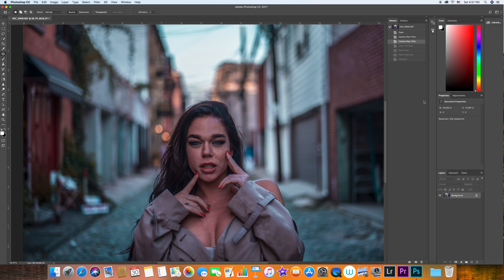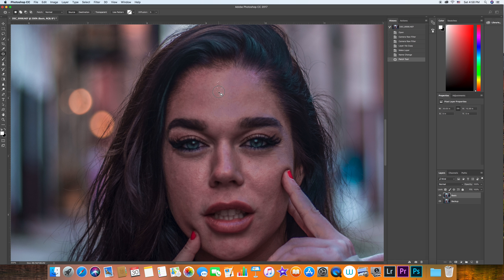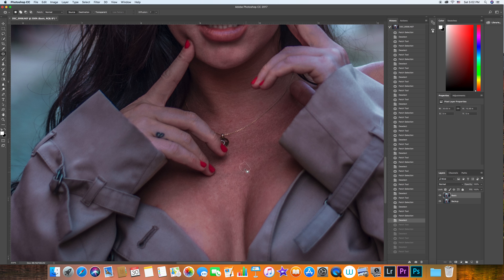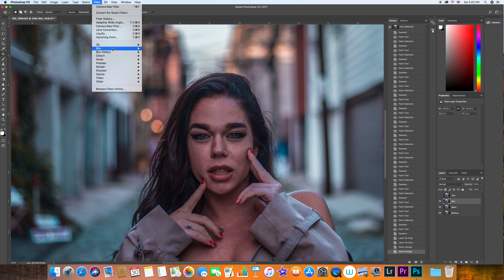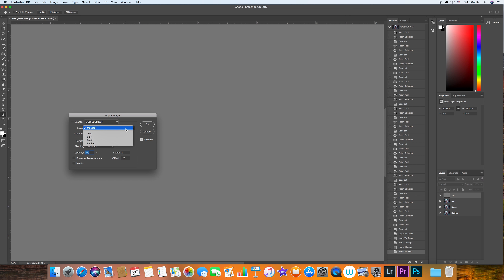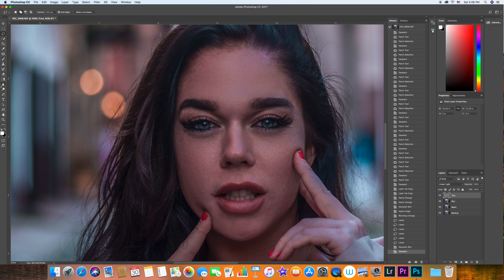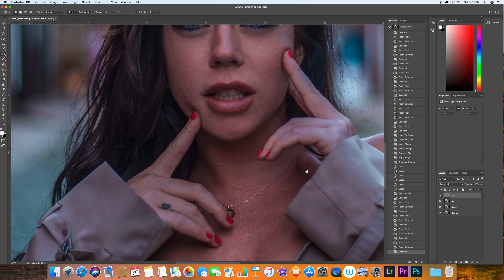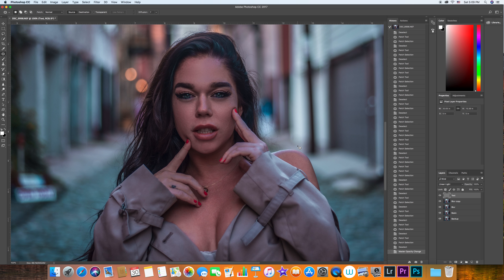How To Retouch Skin in Photoshop | Professional Skin Retouching | Photoshop Tutorial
This Tutorial is Part 2 of the 6. In Part 1 we worked on Camera Raw Adjustment. Make sure to watch that. Now skin retouching is the next step. I will go through my method of frequency sepqration trying to make the skin clean but realistic.